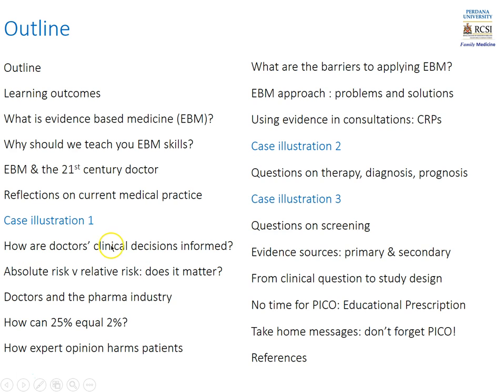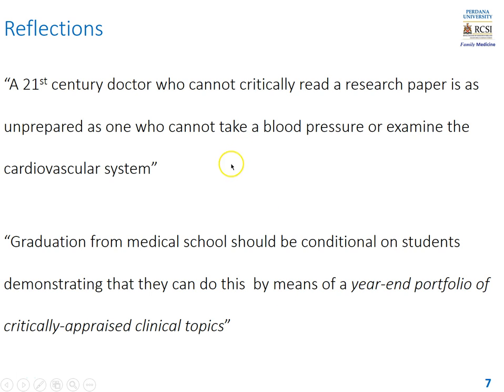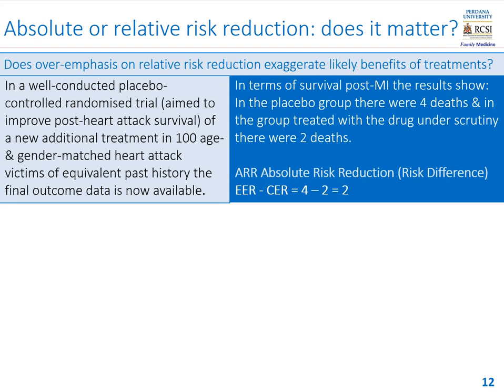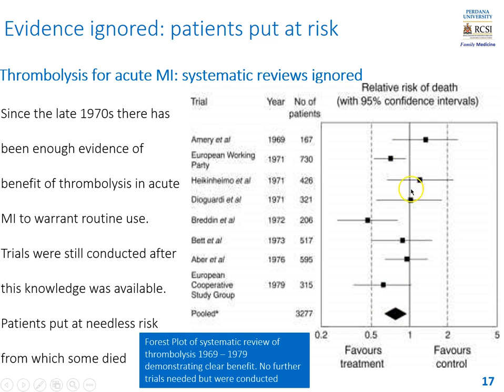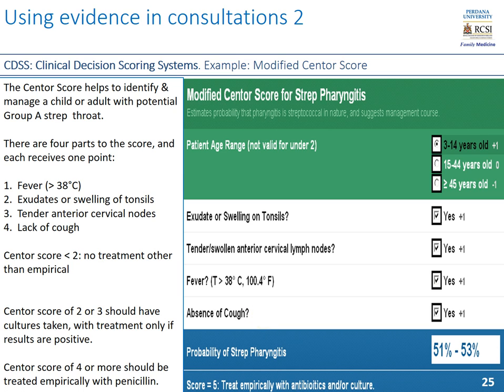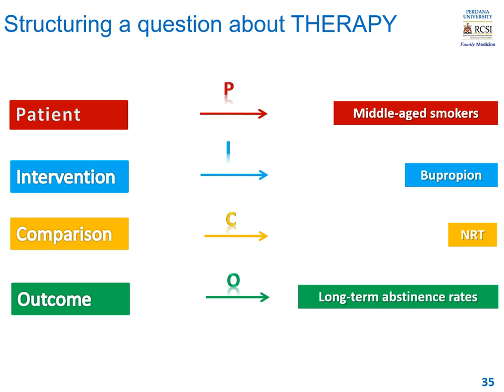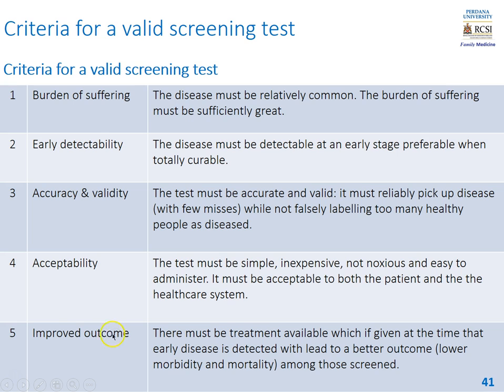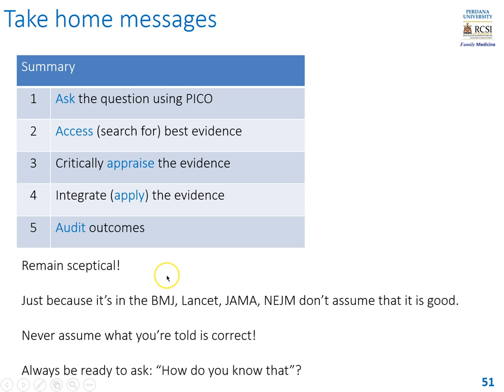EBM Intro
An introduction to Evidence Based Medicine with  a historical background,; why these skills are essential; an outline of how to structure a clinical question using PICo; and reference to resources such as CEBM, JAMA Podcasts and Students4BestEvidence